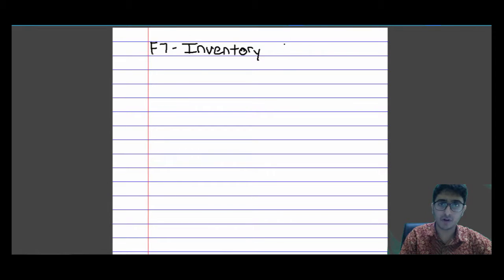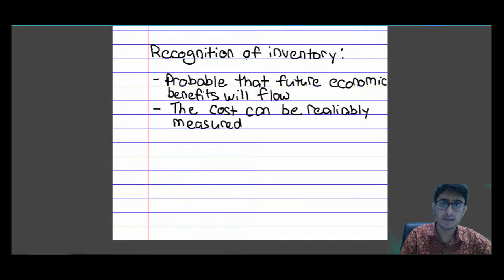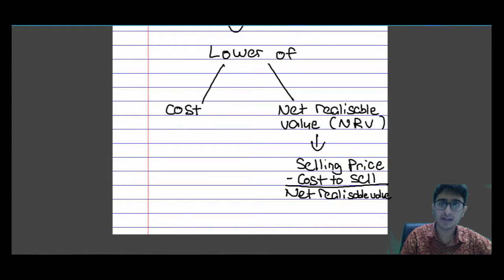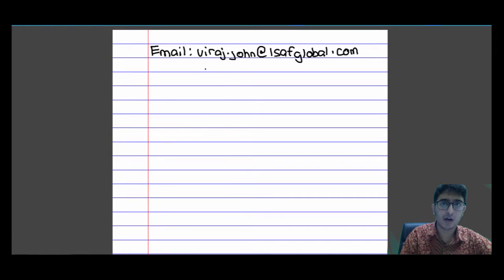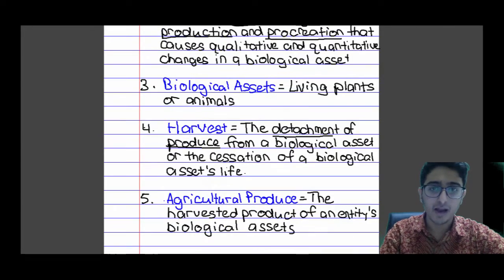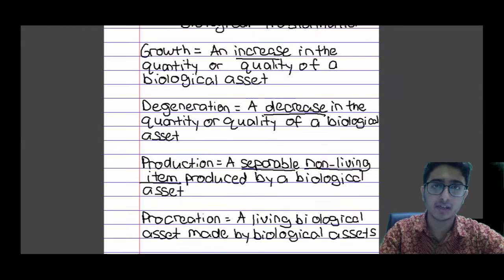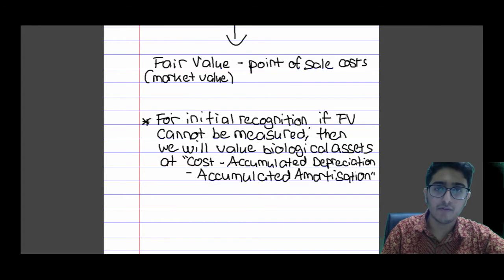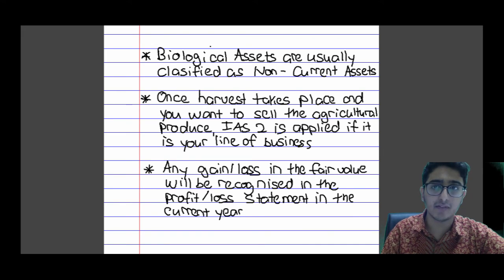LSAF - F7 - IAS 2 and IAS 41 - 04 Nov 2016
F7 - IAS 2 and IAS 41 - 04 Nov 2016